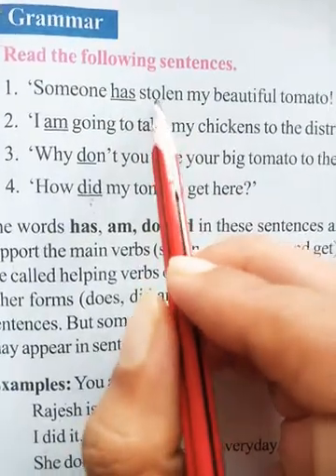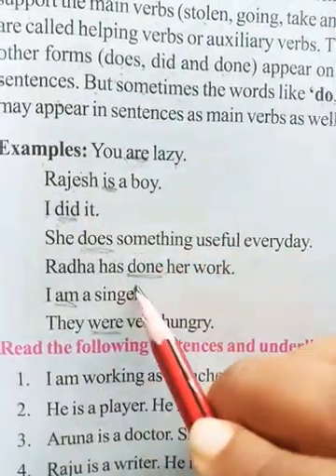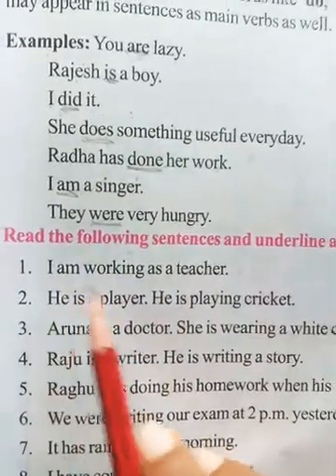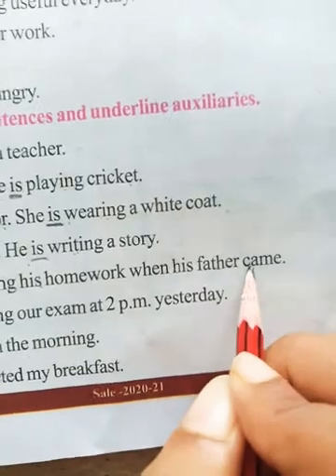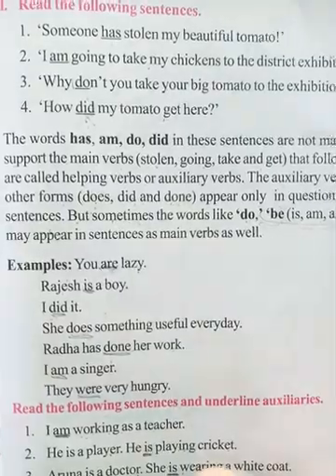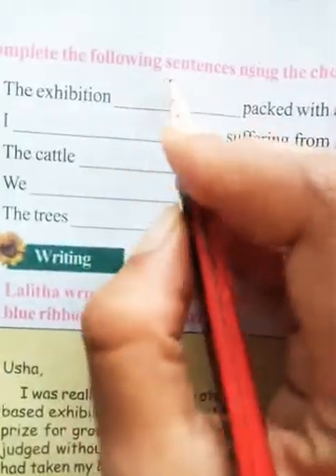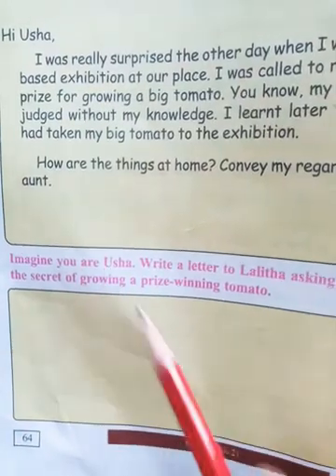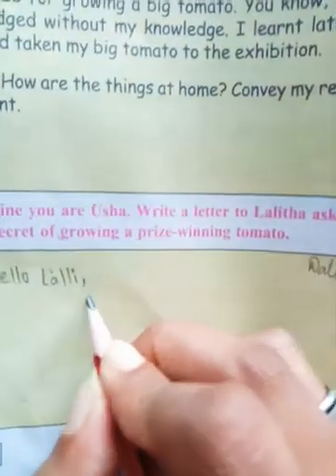5 Class English: Unit 4 A Big Surprise part- 3